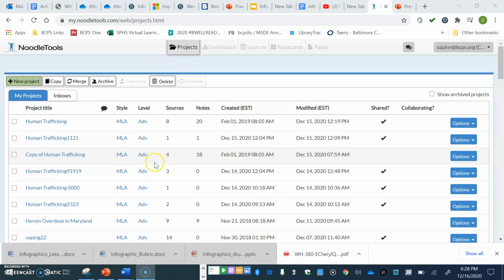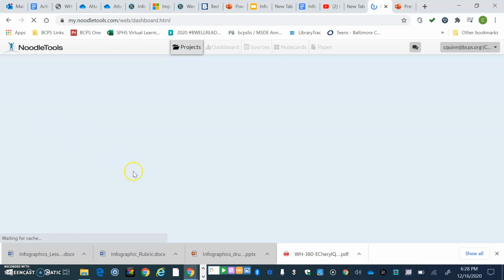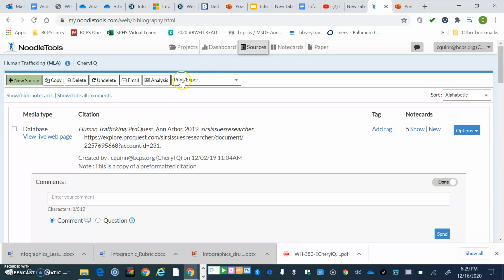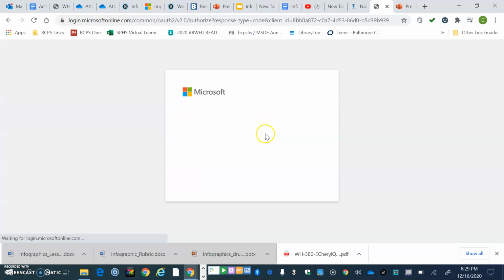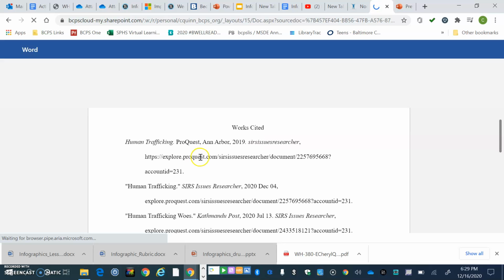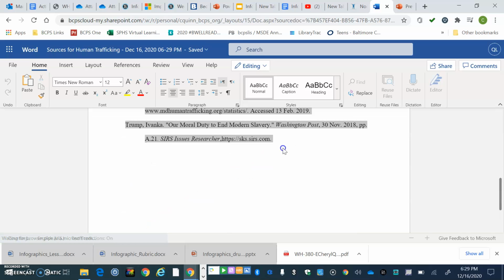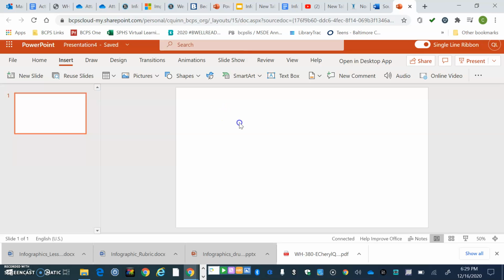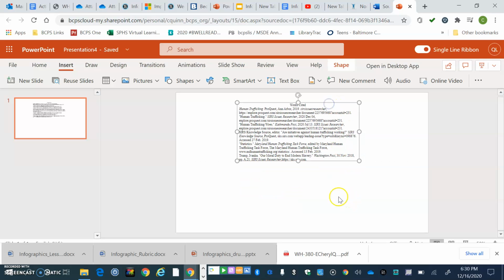NoodleTools - How to export citations to Word